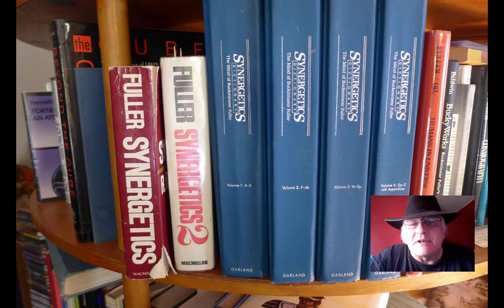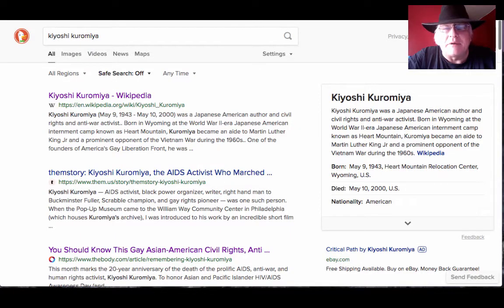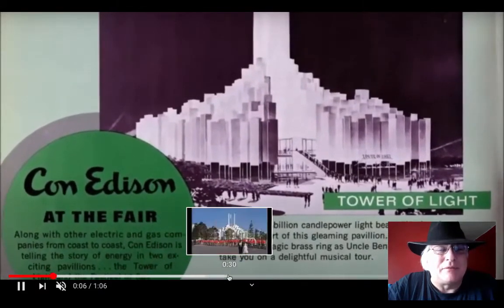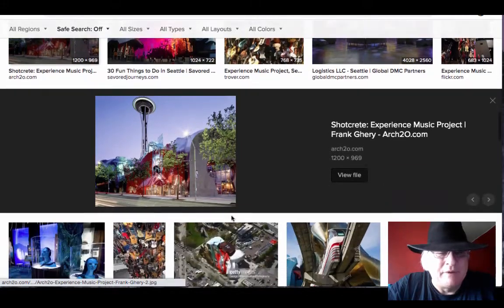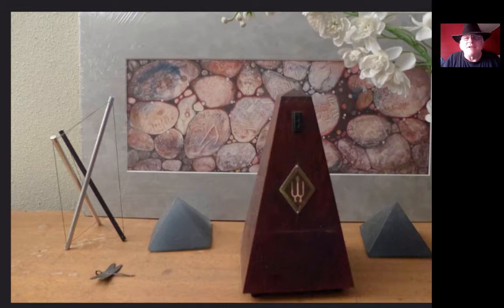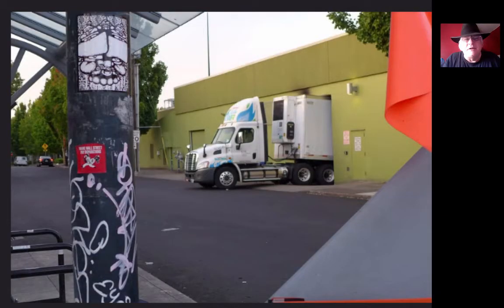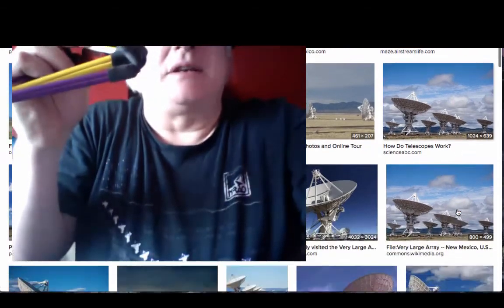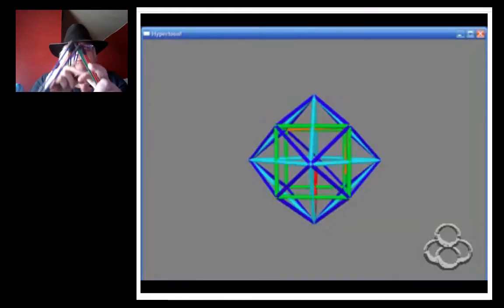More Campus Planning History (Place Based)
School of Tomorrow.  A continuation in a series dealing with World's Fairs, urban planning, visions of the future.  How shall we connect the dots in our in-house storytelling?  We're weaving it together (our curriculum).  Global U.